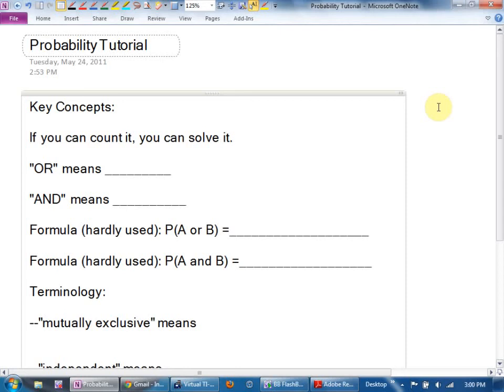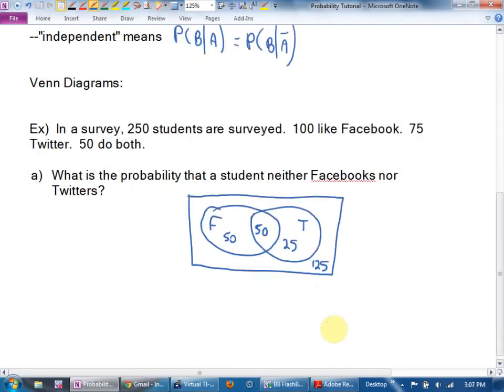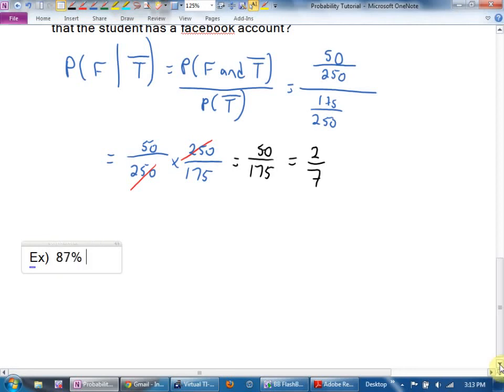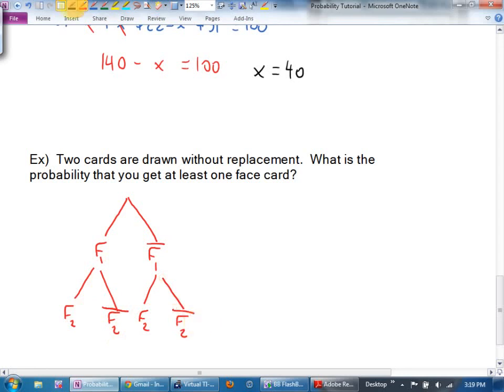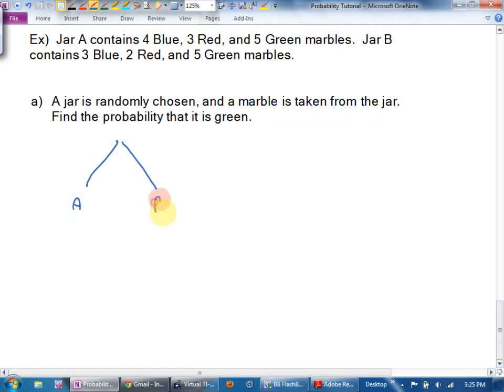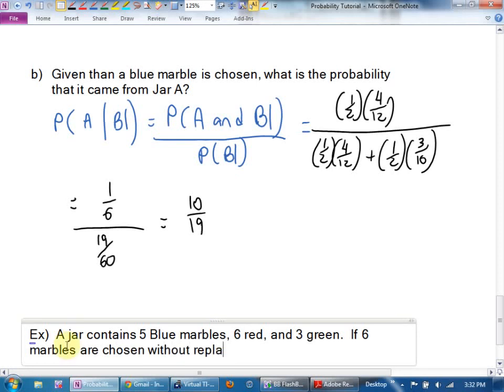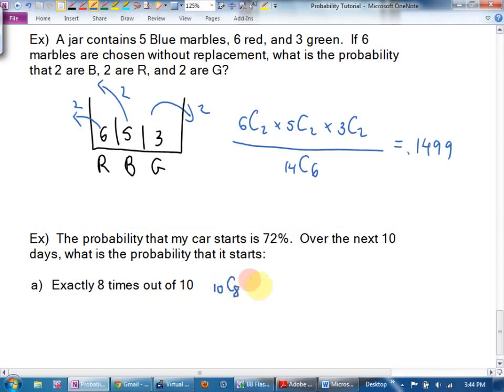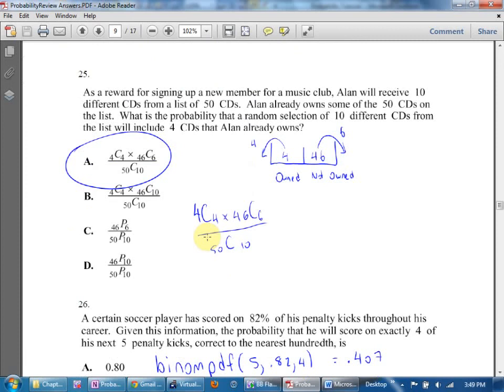Math 12 May 24 Probability Tutorial